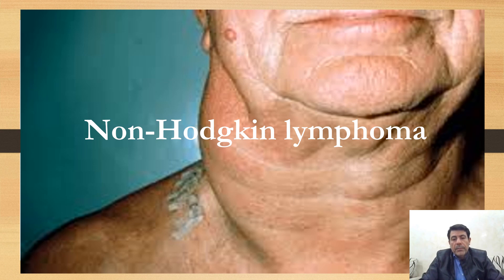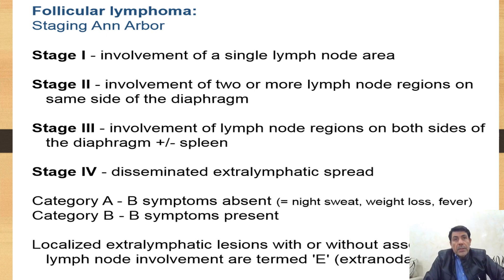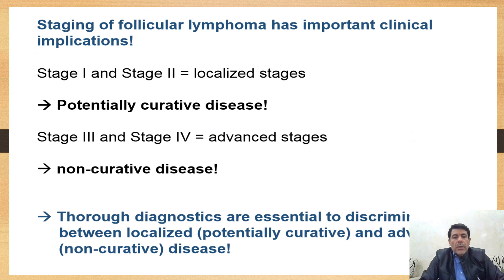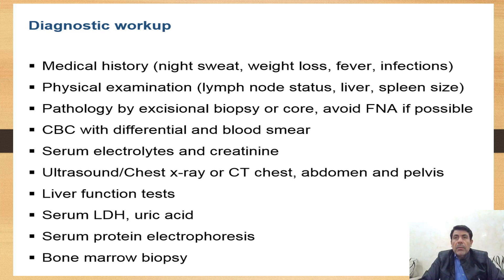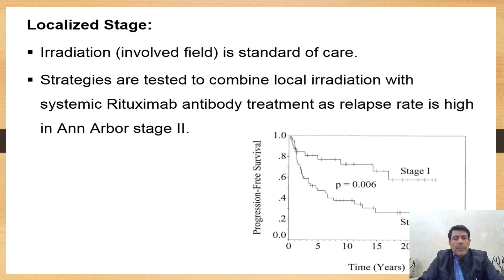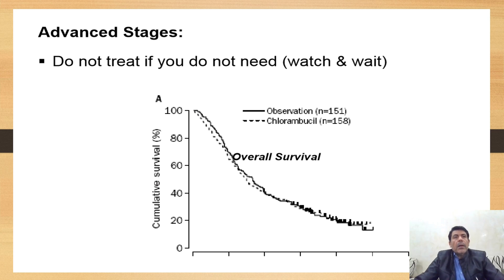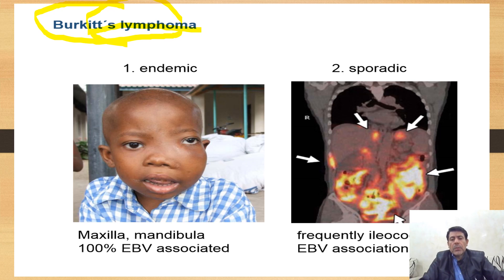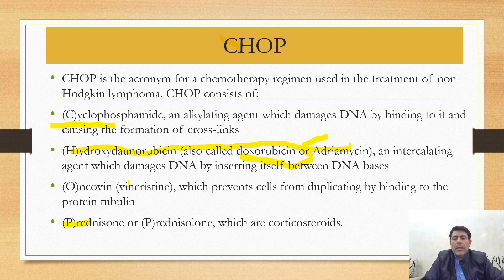LYMPHOMA PART 3